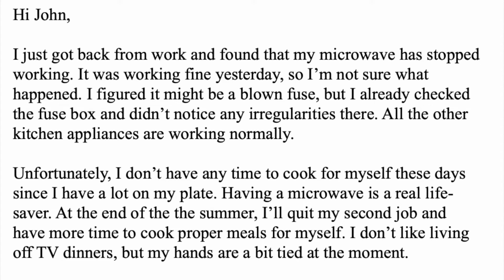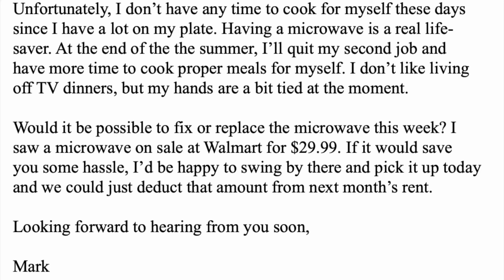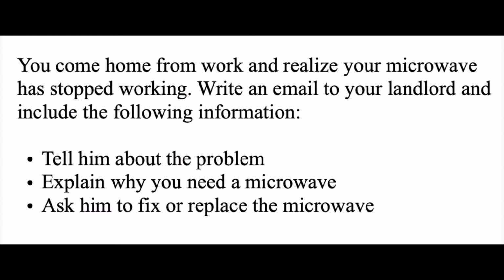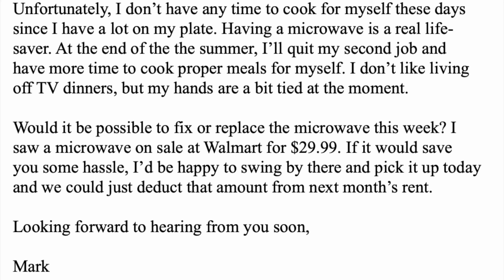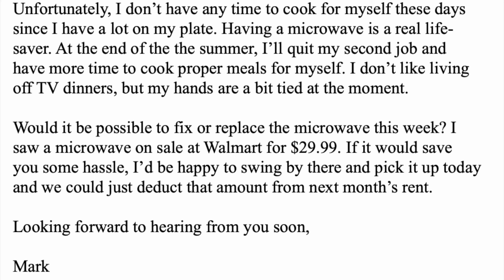CELPIP Writing Task 1 Example — Write an Email to your Landlord.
In this lesson, I will teach you how to answer CELPIP Writing Task 1: Write an email to your landlord.

Youtube.com/madenglishtv